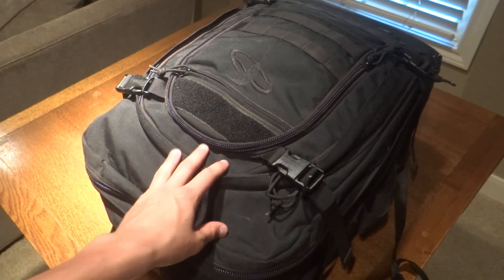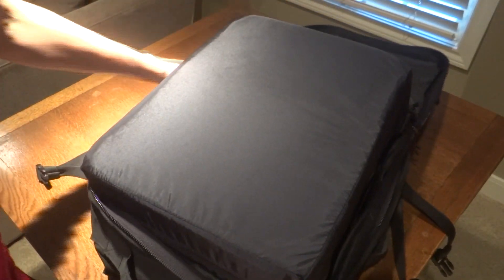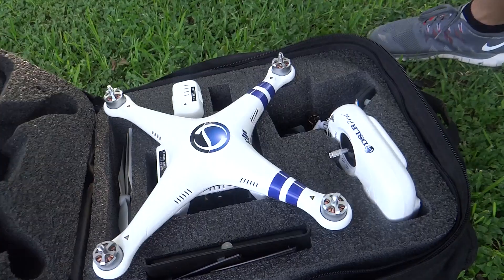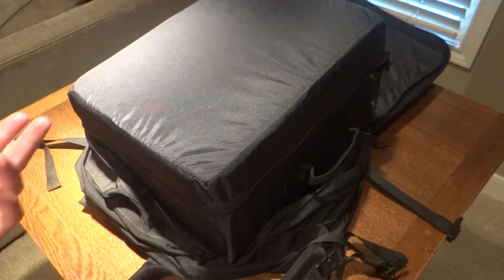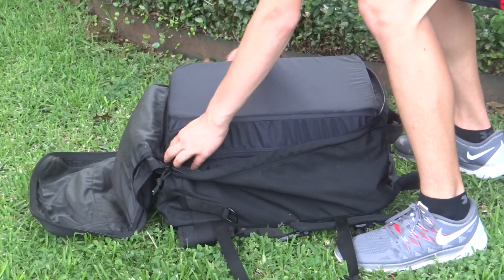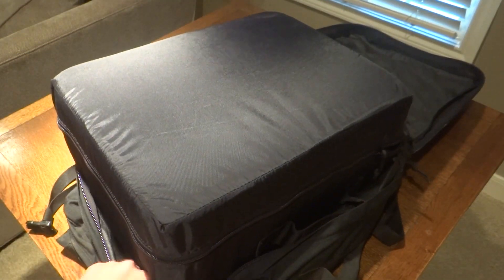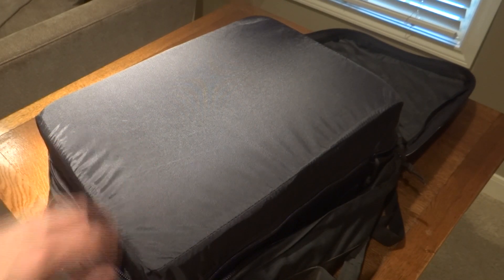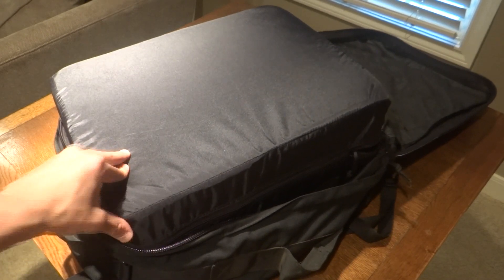Drone Packs Alpha Pack for Dji Phantom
This Dji Phantom backpack is great for any professional or hobby flyer. This bag easily has some of the best protection for your aircraft utilizing high quality foam on either side of your Phantom. This bag fits the Phantom 2, Phantom 2 Vision and even the Phantom 2 Vision +. Check out the bag:

Welcome to thedjiguy channel, your one-stop source of expert advice on the Dji Phantom series quadcopters. Our quality videos cover everything from unboxing your RC copter, to interviews with the pros and aerial film making tips. Our product reviews cover a wide range of multirotor spares and accessories, as well as new additions to the Dji Phantom range. Whether you're a quadcopter newbie or an experienced Phantom flyer, you'll find plenty of hints, "how-to's" and tricks to boost your flying skills and knowledge. Finally, don't miss our fantastic giveaways -- you could be just a few mouse-clicks away from a shiny new Dji Phantom freebie or other fantastic Dji accessories!